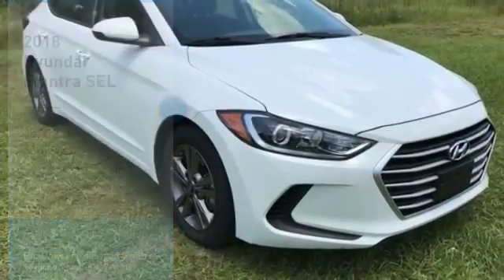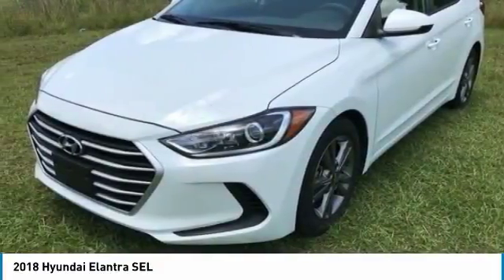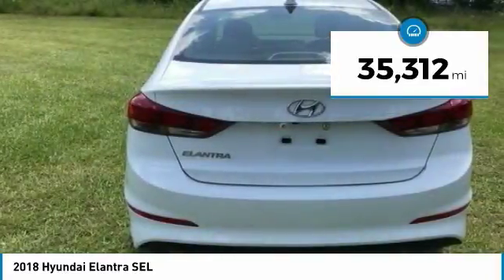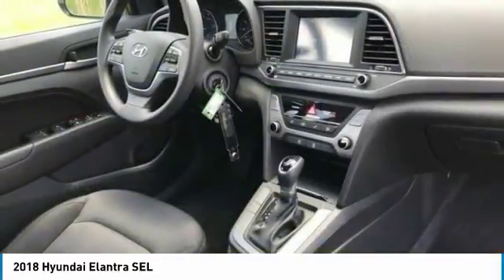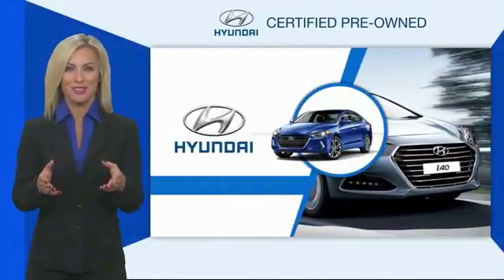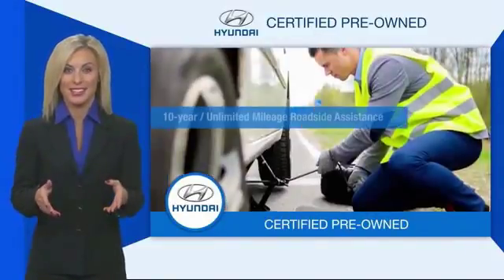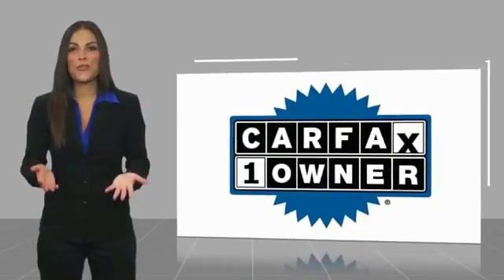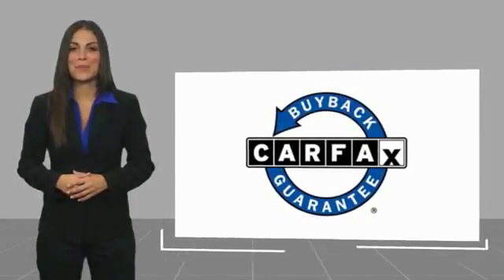2018 Hyundai Elantra Sanford FL HY22406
2018 Hyundai Elantra SEL

Headquarter Hyundai
3775 North US Highway 17-92

Free Carfax Report, Carfax One Owner, Hyundai Factory Certified - 10 Year/100,000 Miles, Fully Serviced and Detailed, Keyless Entry, Cruise Control, Bluetooth, Rearview Camera.You ll feel like you bought from the factory! Recent Arrival! 37/28 Highway/City MPGHyundai Certified Pre-Owned Details:  150  Point Inspection  Roadside Assistance  Powertrain Limited Warranty: 120 Month/100,000 Mile (whichever comes first) from original in-service date  Includes 10-year/Unlimited mileage Roadside Assistance with Rental Car and Trip Interruption Reimbursement; Please see dealers for specific vehicle eligibility requirements  Limited Warranty: 60 Month/60,000 Mile (whichever comes first) from original in-service date  Warranty Deductible:  50  Vehicle History  Transferable WarrantyLocated on the corner of Ronald Reagan and 17-92.